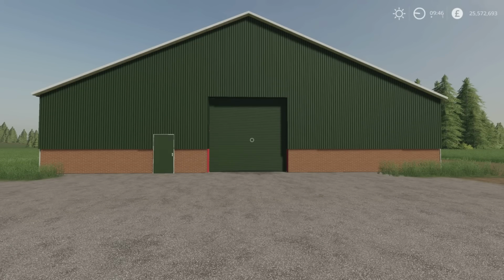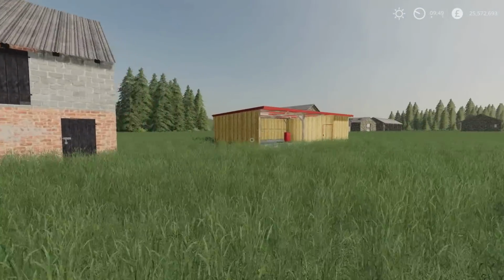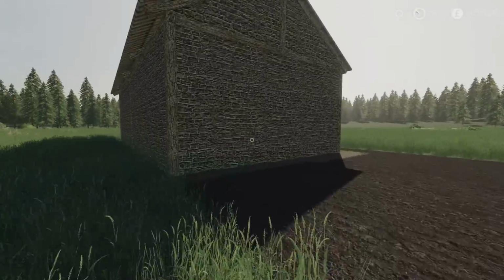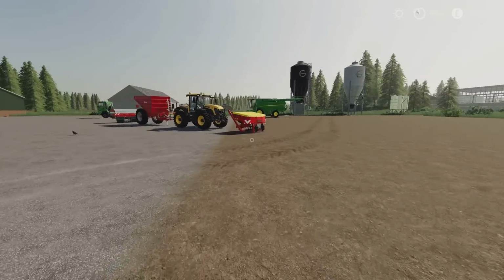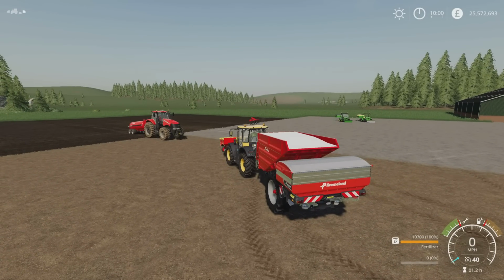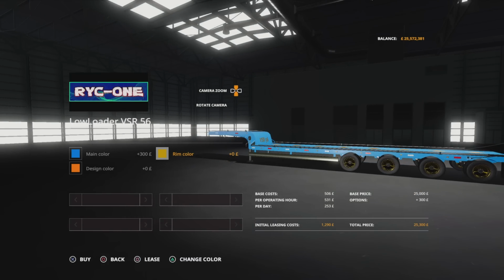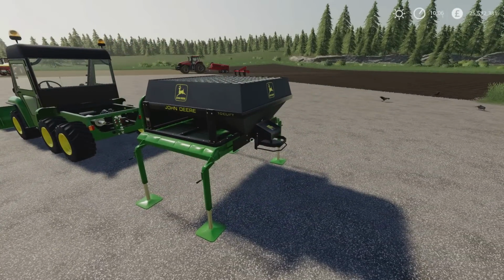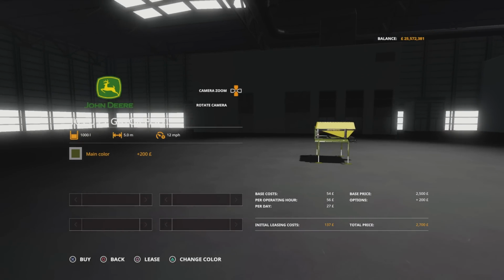NEW YEAR, NEW MODS (Review) Farming Simulator 19 FS19 11th Jan 2021.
NEW YEAR, NEW MODS (Review) Farming Simulator 19 FS19 11th Jan 2021. Modhub. PS5. GIANTS Software. Focus Home Interactive. What mods do we have? What features do they have? How do they work? How many mb download are they? How many slots do they use? Find out with me… MrSealyp.

Mods: Machineshed By: Reffarmer/[DMI]20mmNormandy, Polish Barn By: Kacper, Wooden Shelter Pack By: Sphinx, Wyther Farms Shed Pack By: MISSYB, MK5
By: blueking, Creina Slurry Tank By: Adub Modding/Perma's Modding/Ben M Mods ABP Team/WhiteBullModding, Sopema Fertilizer Trailer By: SimulagriModding, LowLoader VSR 56 By: raulycristi1 & Gator Snow Pack By: BlackSheep Modding.